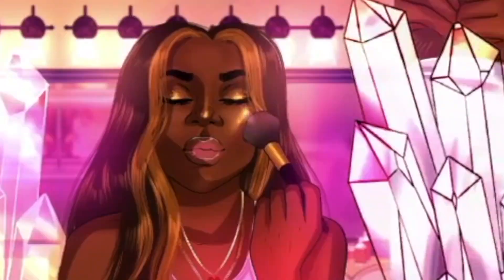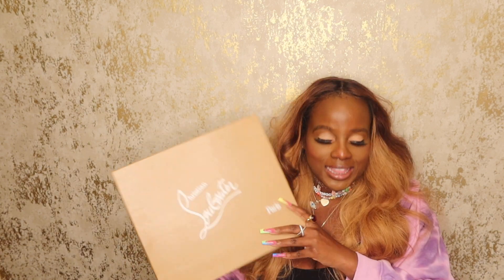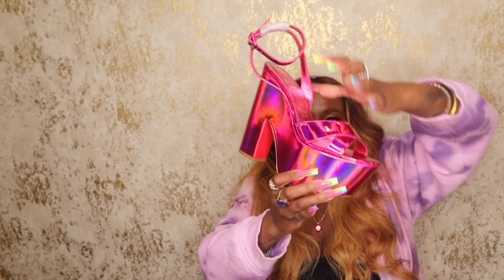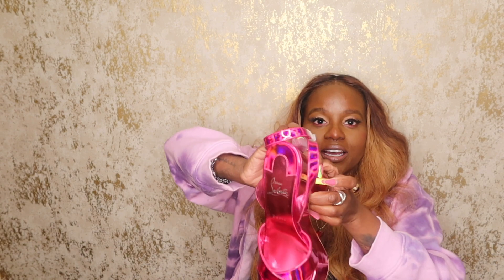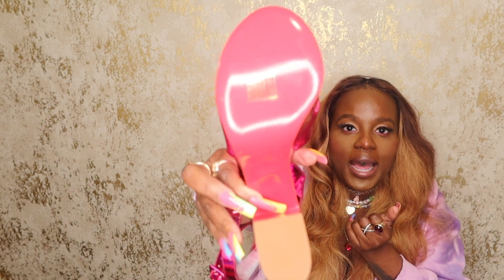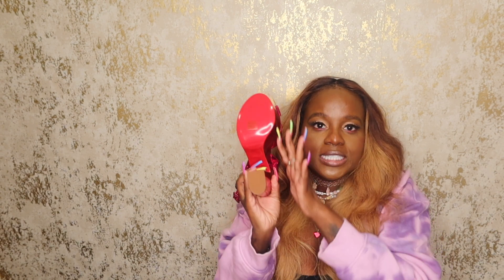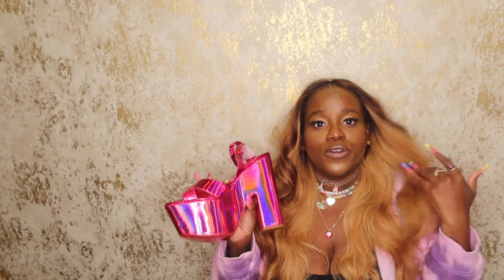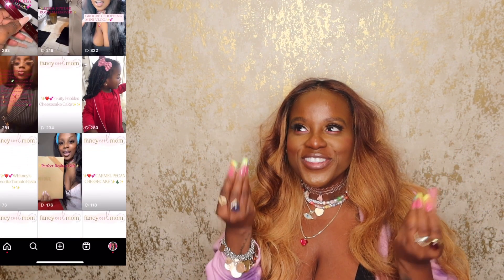🎀🧿Christian Louboutin Shoe Review🎀🧿 Luxury Shoe Review ✨🎀💕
🪬 ✨Good energy only✨🪬
✨🧿Lifestyle✨ Beauty ✨ Recipes🧿✨
✨🧿12:12✨🧿

I love you all❤️✨💕 Thank y’all so much for watching ✨🎀 I appreciate you all so much 🧿❤️ I LOVE SHOES, Sometimes before a purchase I will research to see how the shoe runs if it runs small or large, etc 🎀

✨🎀💕✨Products mentioned🎀✨💕🧿

✨🎀💕 Tried Looking for this shoe On Neiman Marcus website but its sold out✨🎀💕